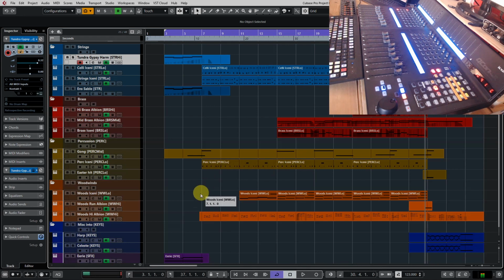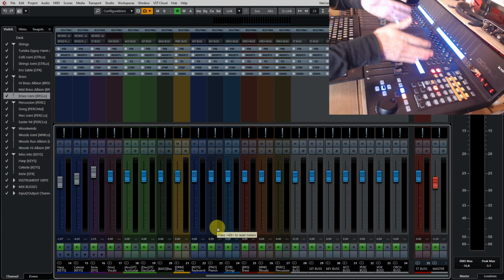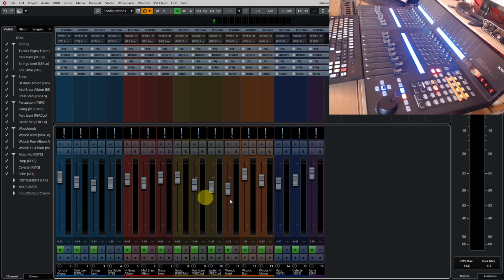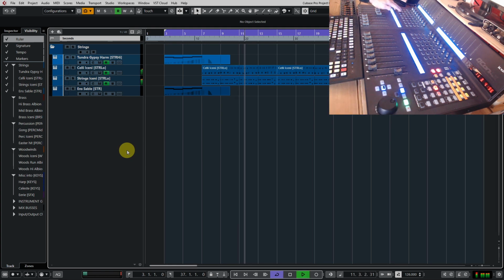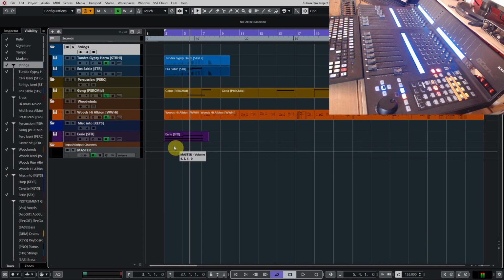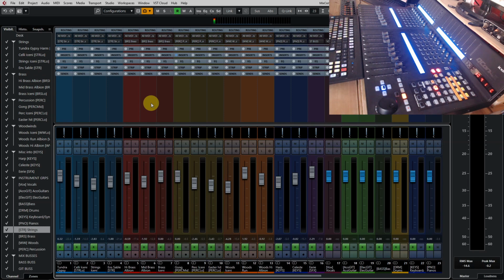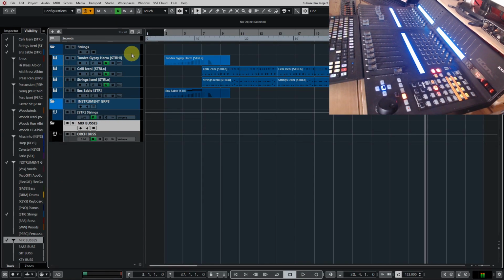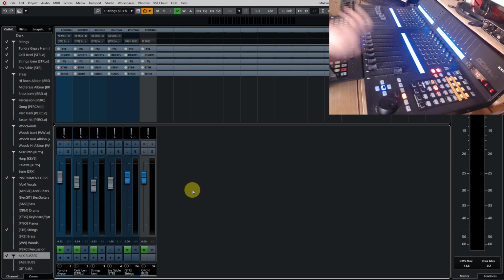Optimising the Qcon ProX display with smart track filtering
In this video I show you how to get the most out of your Qcon ProX display when mixing. It can be a bit confusing scrolling across dozens of tracks, especially if you don't have extenders, so using the Cubase track visibility functions you can be much more focused on the channels you need, making it much easier to keep track of where you are.

I bought the Qcon Pro X when I was building my home studio (Moonhare Studio) in 2017 and I am currently using it to control Cubase Pro 10 on a 32gig Dell windows PC. Despite having a superb feature set and tough build quality, it suffers from a User Manual that is very light on useful guidance, some patchy support from Icon and a few quirks which I can live with. In fact it is now such an integral part of my workflow I’d be lost without it.

You can join me on Twitter, Instagram or Soundcloud and if you’re into like and subscribe rest assured I’ll upload lots of other helpful hints that I’ve learned along the way. Remember I’m just a home studio user trying to pass on information so don’t feel compelled to join the channel if your inbox is already bulging – just pop by every now and again and check on my health.